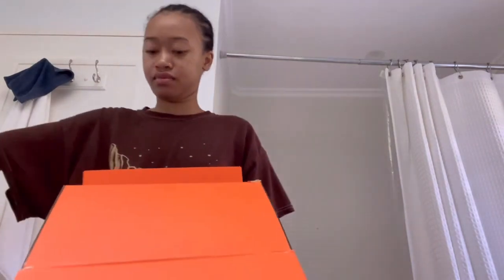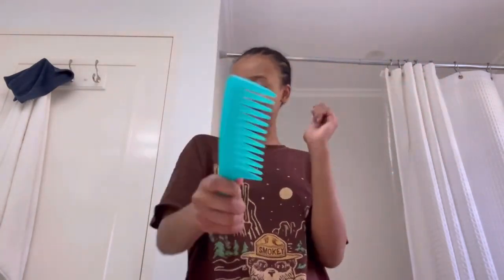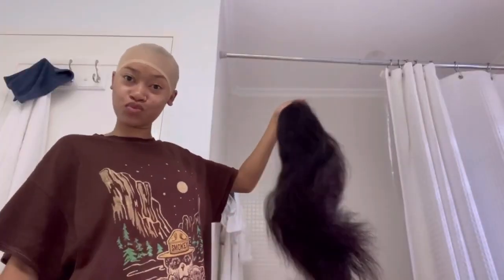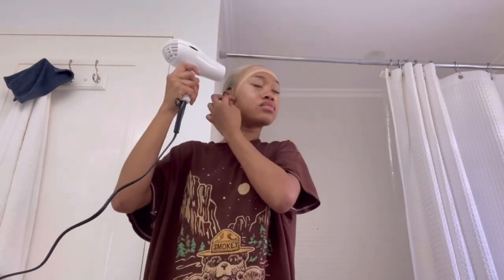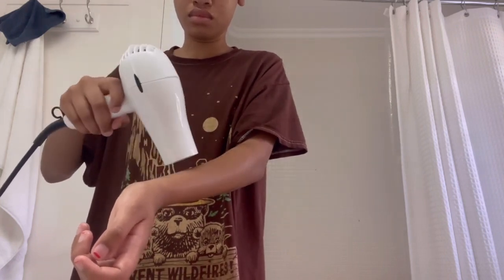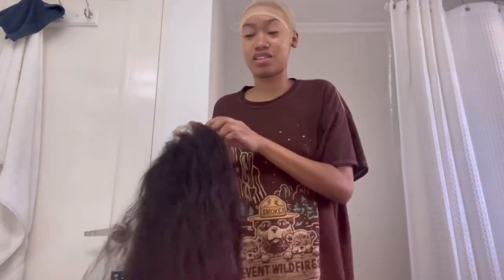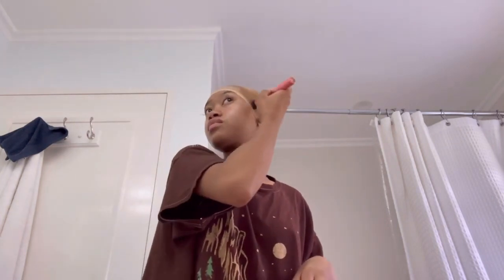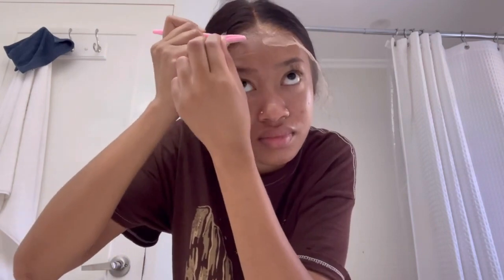2024 Valentine's Day Sale♥ Bottom Price Automatic $35 OFF!The Most Undetectable Lace Frontal Wig!!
●▬▬▬▬▬♛ Xrsbeauty Hair Valentine's Sale♛▬▬▬▬▬●
☛SKU:LFW11
☛Length:20 inch
☛Density:150%

❤Wonderful wig videos + benefits are broadcast every day!